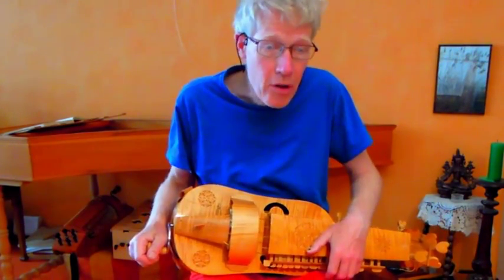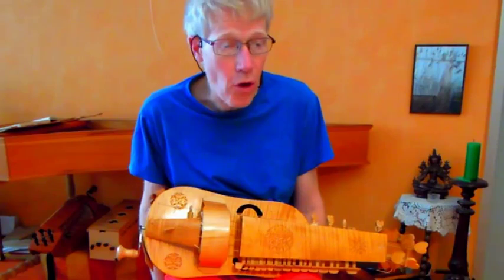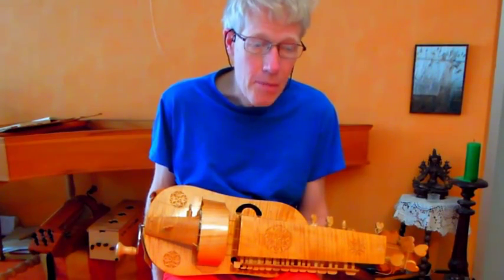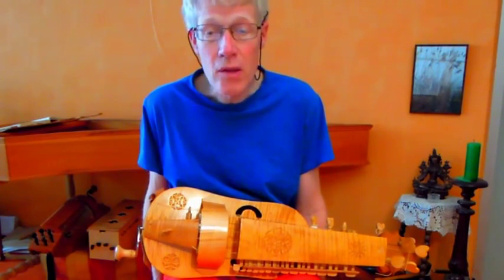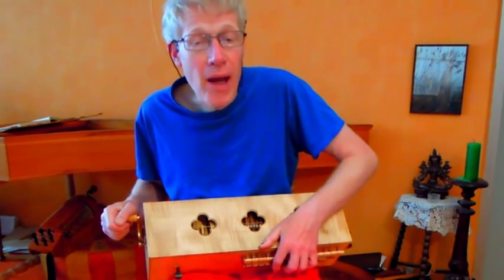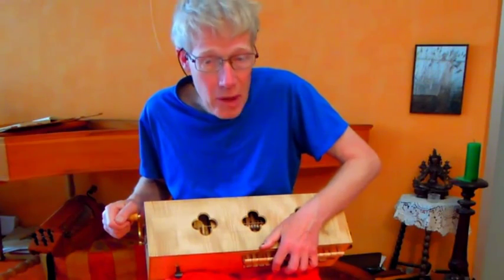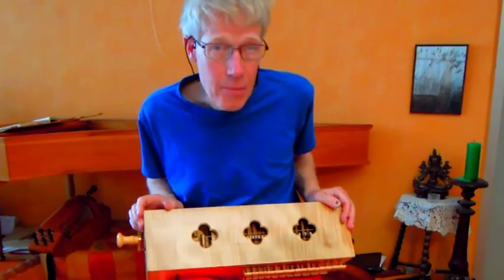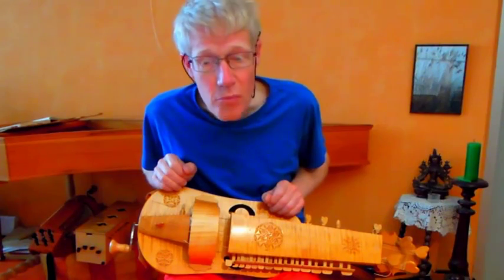a medieval hurdy gurdy 3: sound and model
Part 3 of a series demonstrating this unique hurdy gurdy, the "Aachen",  and explaining its properties. This instrument has been developed and made according to my wishes for a really medieval type hurdy gurdy by Chris Allen and Sabina Kormylo.
The series (not yet completed) has the following parts:
 - A medieval hurdy gurdy 1: introduction
 - A medieval hurdy gurdy 2: early history - the drone (not ready at this moment)
 - A medieval hurdy gurdy 4: string lay out for modal music
 - A medieval hurdy gurdy 5: repertoire - range and available accidentals
 - A medieval hurdy gurdy 6: a buzz string on a medieval hurdy gurdy?
(not ready at this moment)
 - A medieval hurdy gurdy 7: temperament  (not ready at this moment)